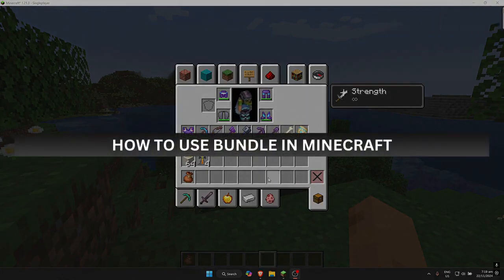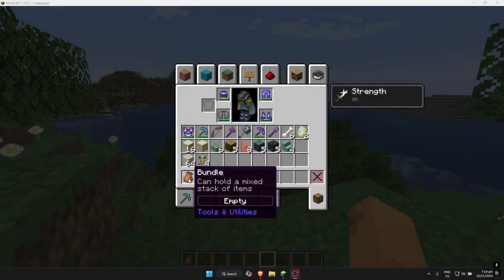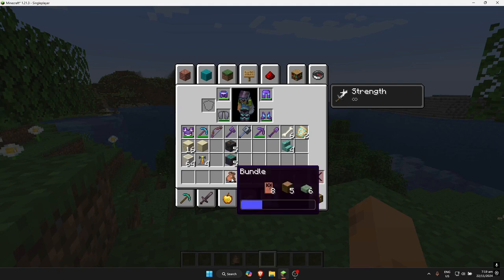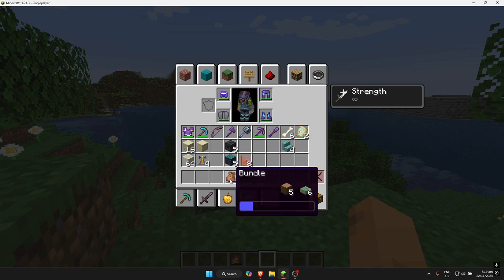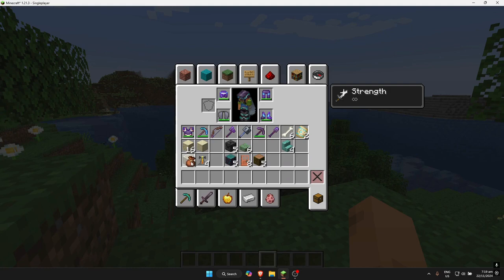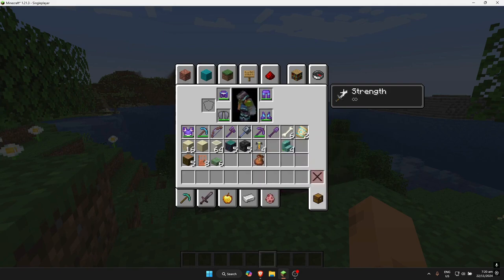How to Use a Bundle in Minecraft 1.21 | Minecraft Tutorial (2027)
Bundles are handy items for managing your inventory by grouping multiple items into a single slot. With the 1.21 update, Minecraft makes using bundles easier than ever. This tutorial will guide you through the steps to craft and use bundles effectively.

In this tutorial, you'll learn:
How to craft a bundle: Gather rabbit hides and string to make one.
How to store items in a bundle: Add items by right-clicking or dragging them into the bundle.
Tips for managing inventory: Use bundles for carrying various small items like seeds, arrows, or flowers.

Organize your inventory effortlessly with bundles in Minecraft 1.21. Follow these steps to start using them today!